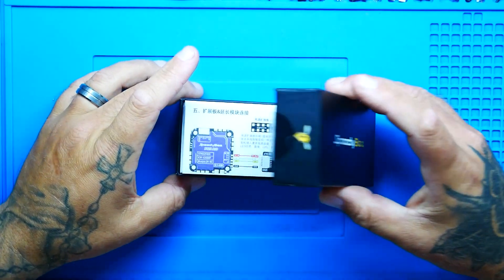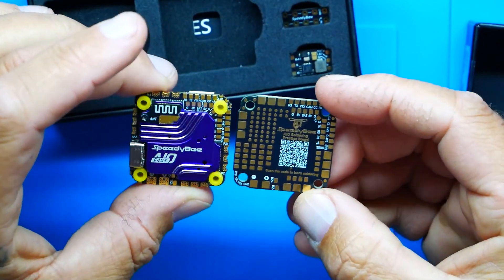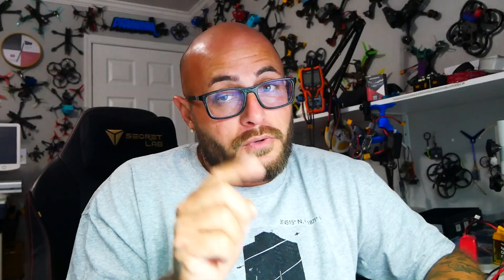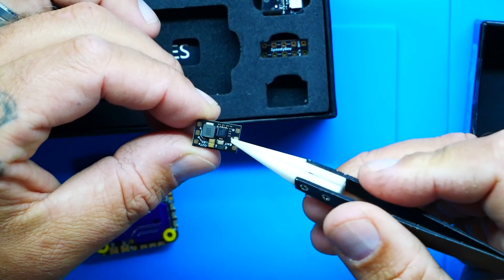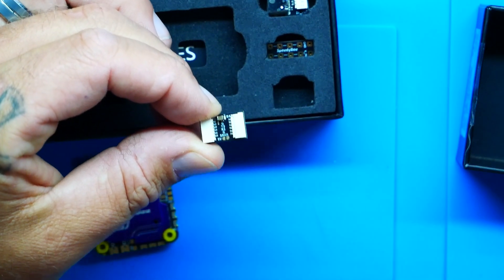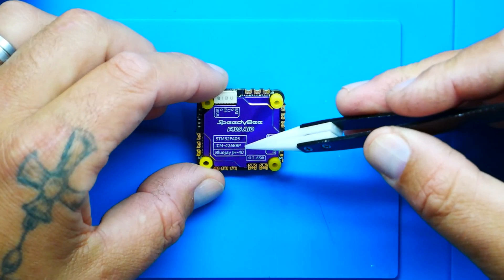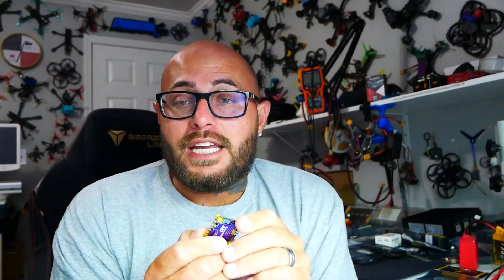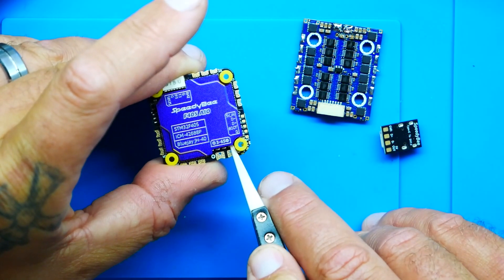$56 Dollar AIO That Literally Does it All 🤑 ❗❗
▶️▶️Not As Good As Metal One - But All I Can Find (Someone Make One- CNC!!)

▶️Camera For My Scope:
▶️LED For My Scope:
▶️Lens For My Scope:

▶️My Soldering Iron:
▶️Cheap One

▶️My Favorite Multimeter:
▶️Cheap One

▶️Must Have Solder Mat:

▶️No Cotton Foam Cleaning Swabs:

▶️Blue Loctite: